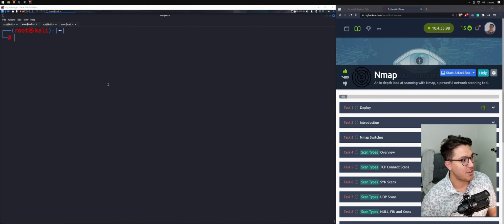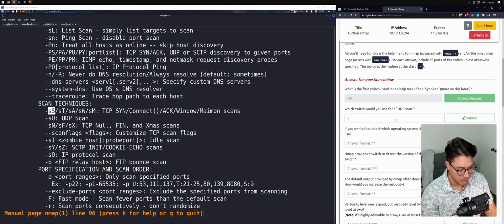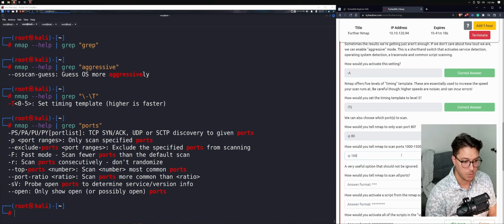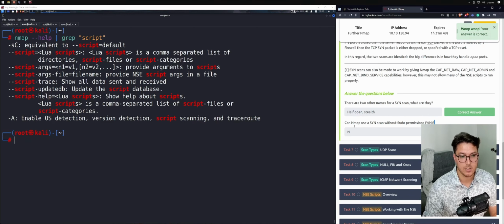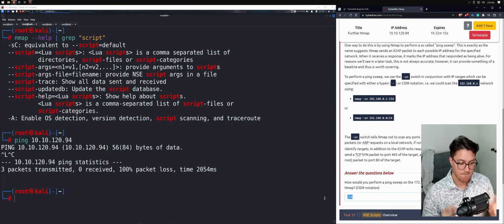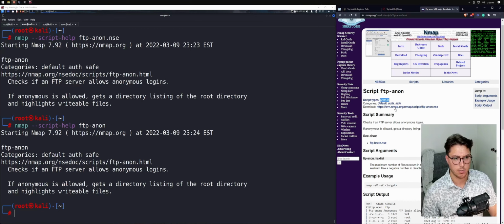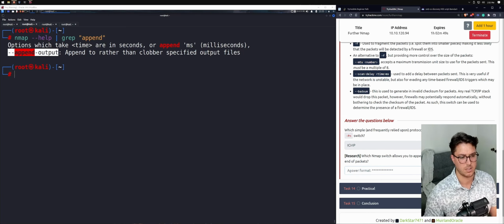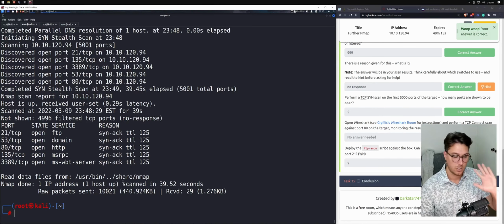TryHackMe Nmap Walkthrough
Welcome to another TryHackeMe Walkthrough, this time the Nmap room from TryHackMe's Beginner Learning Path. In this TryHackMe Nmap Walkthrough, we'll go over all 15 tasks and you'll see every detail you need to not only complete the Nmap room but understand it too. Enjoy the TryHackMe Nmap Walkthrough, happy hacking.

Alternative Titles:

Mastering Network Navigation: A TryHackMe Nmap Tutorial
Unveiling Network Secrets: Learn Nmap with TryHackMe
Hacking Basics: Nmap for Beginners on TryHackMe
TryHackMe Guide: Hacking Your Way Through Networks with Nmap
Nmap for Pentesters: A Hands-on Walkthrough on TryHackMe

0:00 Intro + Task 1
1:20 Task 2 Introduction
6:40 Task 3 Nmap Switches
25:30 Task 4 Scan Types Overview
26:00 Task 5 Scan Types TCP Connect Scans
28:00 Task 6 Scan Types SYN Scans
29:30 Task 7 Scan Types UDP Scans
33:30 Task 8 Scan Types NULL, FIN and Xmas
37:30 Task 9 Scan Types ICMP Network Scanning
41:35 Task 10 NSE Scripts Overview
43:35 Task 11 NSE Scripts Working with the NSE
49:15 Task 12 NSE Scripts Searching for Scripts
56:00 Task 13 Firewall Evasion
59:00 Task 14 Practical
1:08:10 Task 15 Conclusion